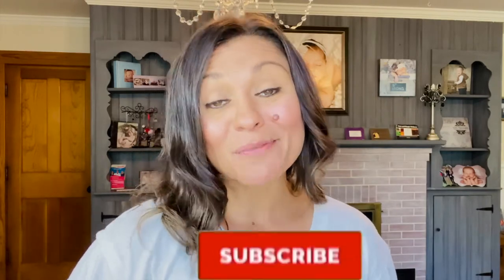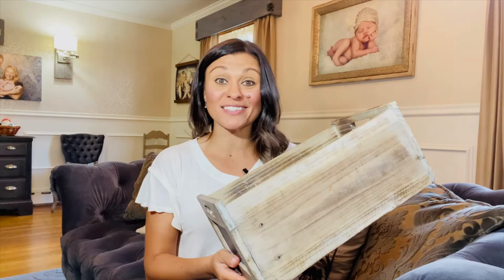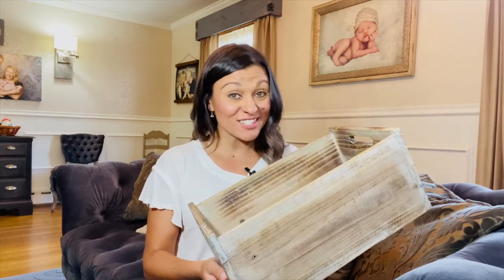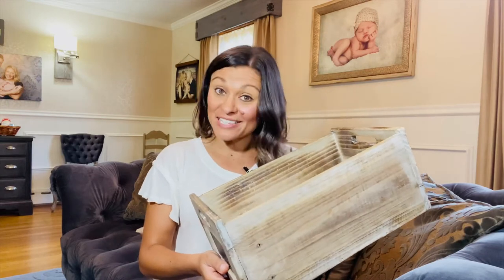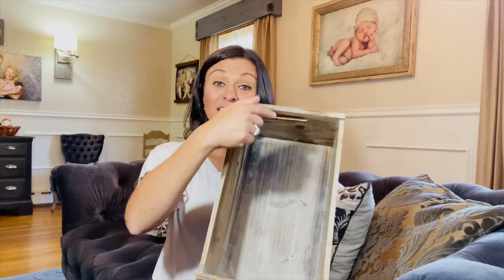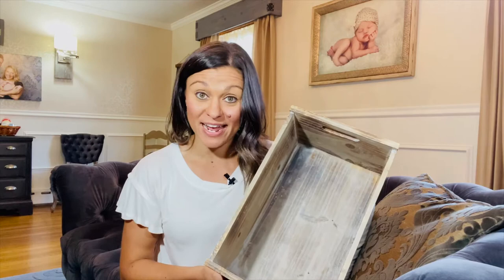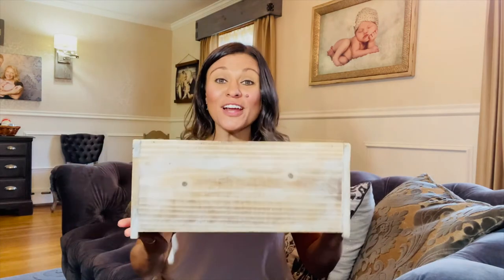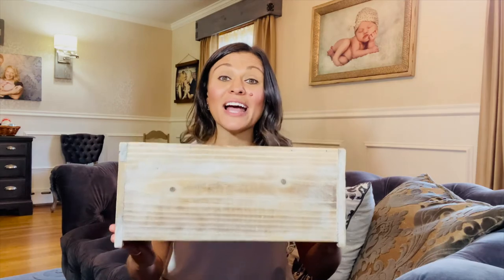Newborn Photography Prop - Vintage Wooden Box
Before you spend money on props that don't work check out this video. I will help you find the perfect vintage wooden box size.